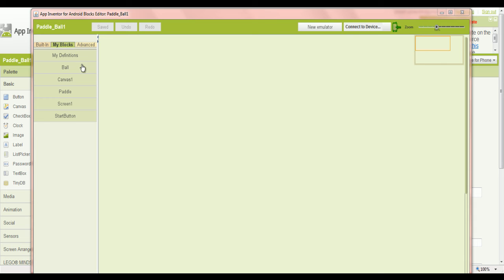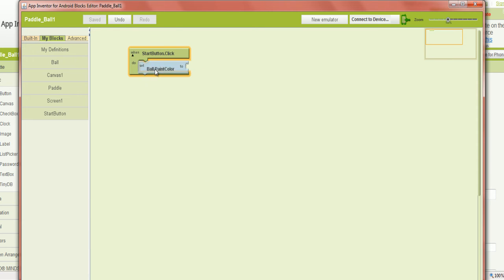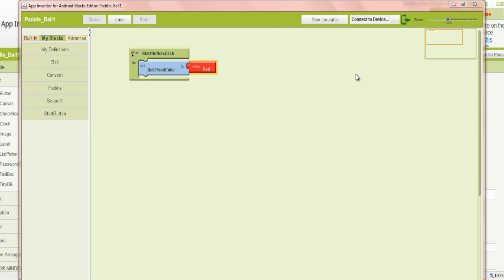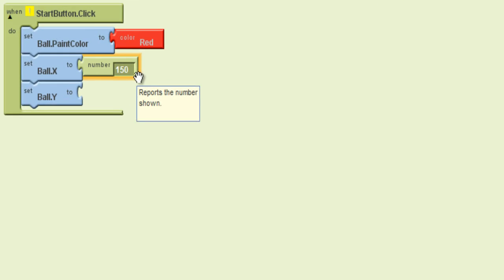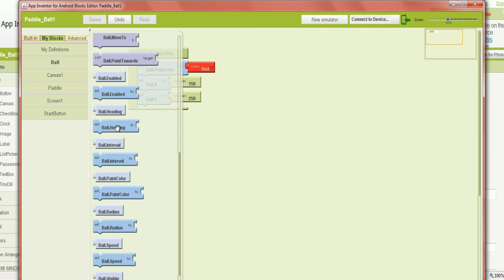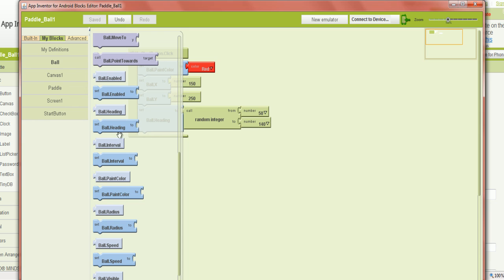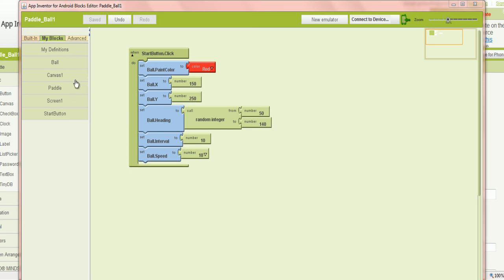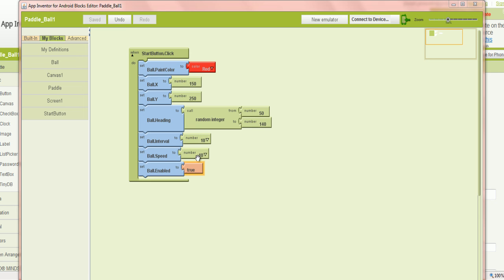Joseph James Class Project Pt 2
Presentation of Android Project on behalf of Mobile Technology Class.